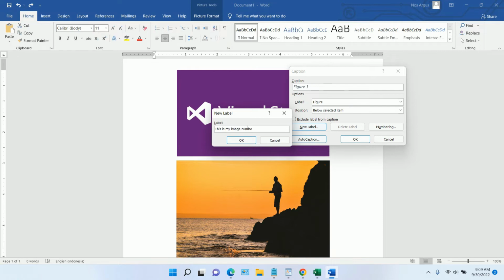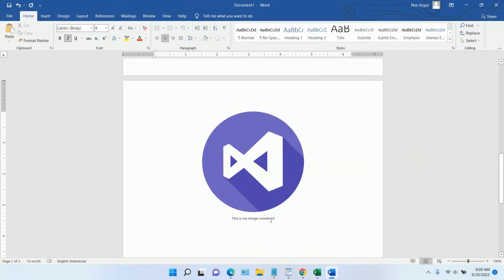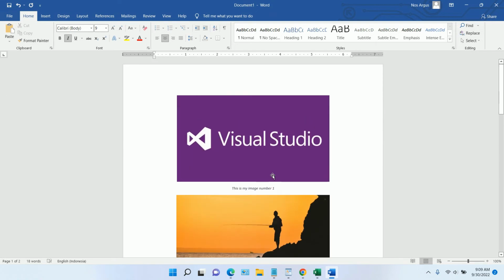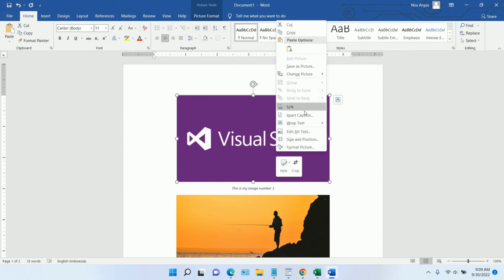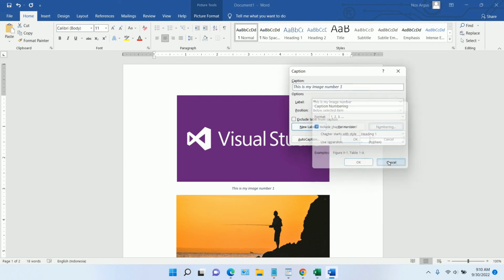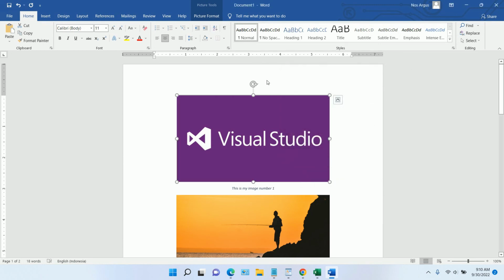How to Add Image Title or Caption Easily Using Microsoft Word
Tutorial How to Add Image Title or Caption Easily Using Microsoft Word. Manually adding captions to images in Microsoft Word will certainly be time-consuming. With this method, you will be able to add captions to images in a fast and practical way, how? You can watch the following video guide on adding automatic captions to images in Microsoft Word.